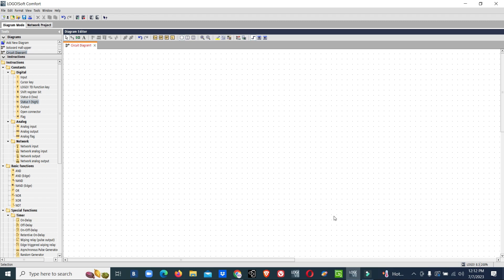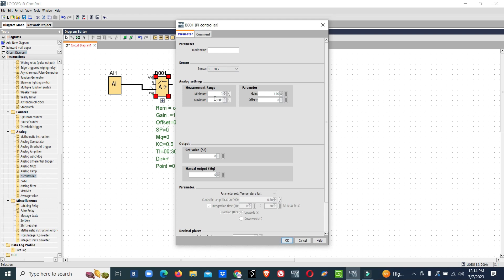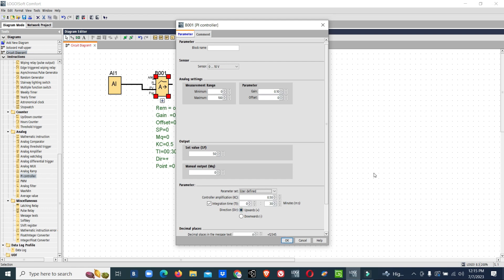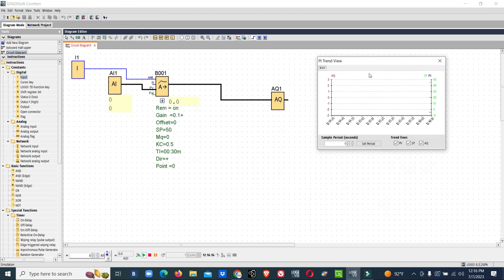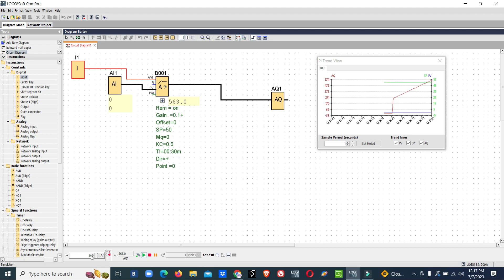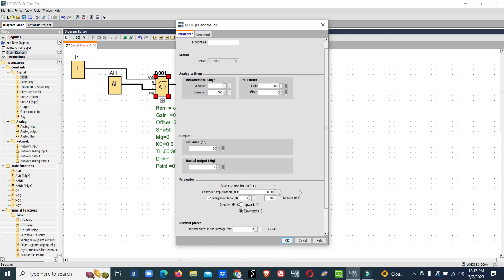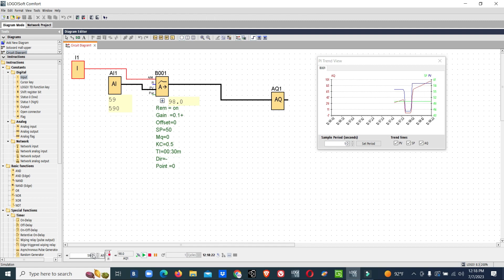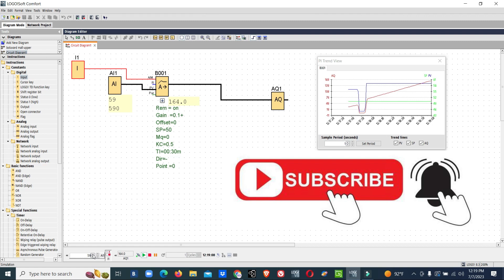WHAT IS FORWARD PID & REVERSE PID CONTROL PROGRAMMING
This video explains what is PID control with forward and reverse in siemens logo plc.
controlling of pressure, humidity, temperature in HVAC system.